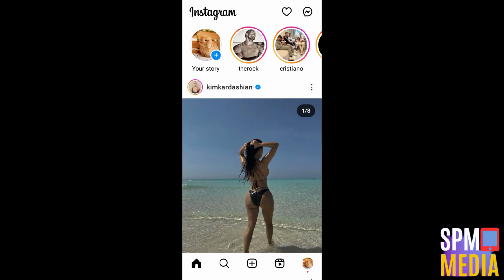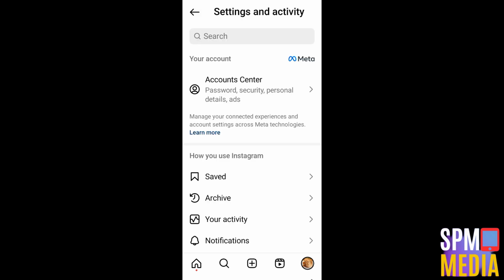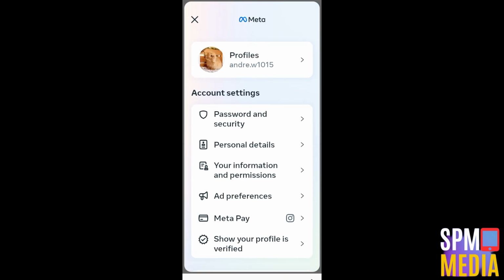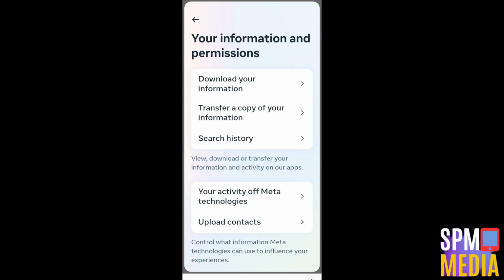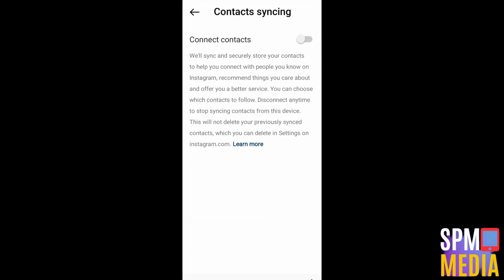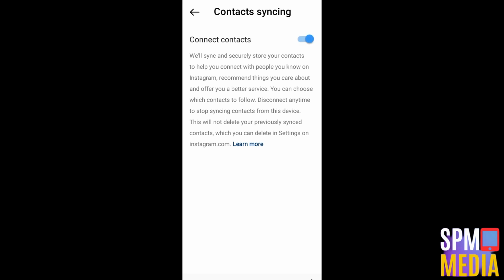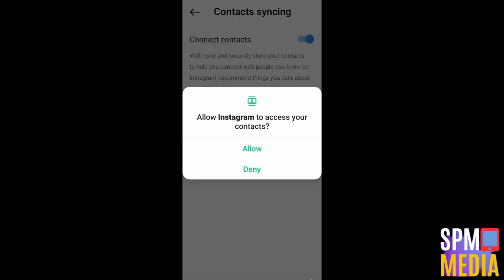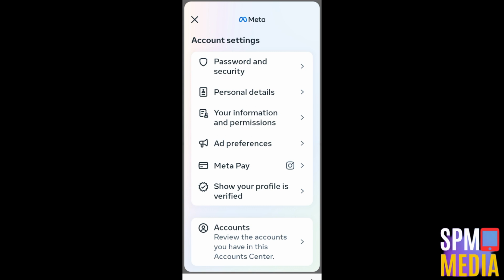Find Phone Contacts on Instagram Easily!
In this "Find Phone Contacts on Instagram Easily " Tutorial, We'll walk you through the process of finding and adding phone contacts on Instagram effortlessly.